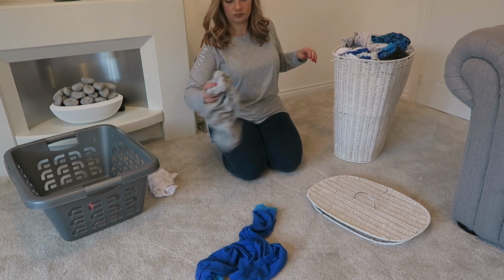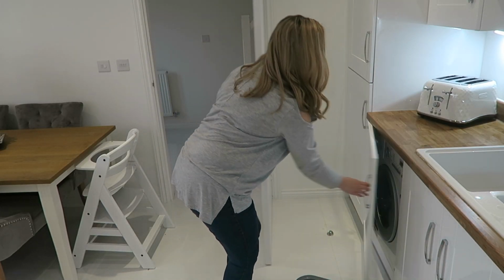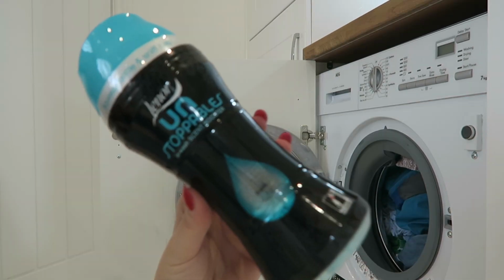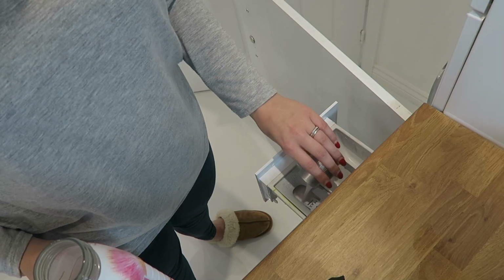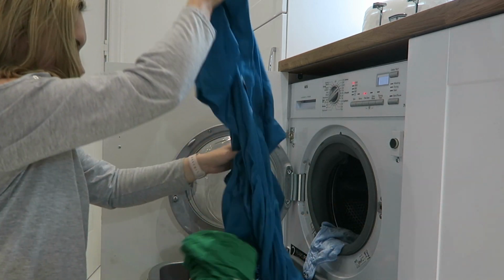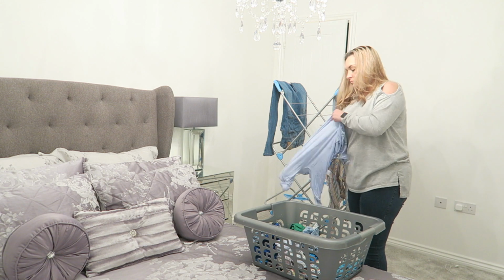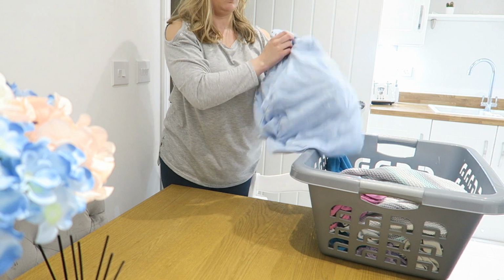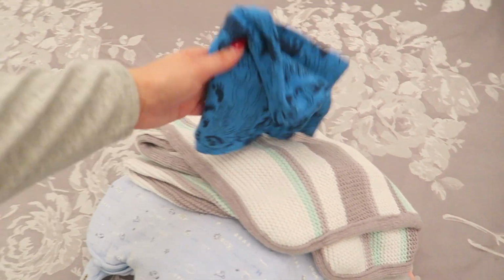MY LAUNDRY ROUTINE 2018 | MUM / MOM OF TWO CLEANING ROUTINE | MRS SMITH & CO.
I've had quite a few of you asking me for a laundry routine so here it is! It's a really simple routine and allows me to keep my washing minimal and never let it build up. I'm obsessive over an empty washing basket so this is definitely a must for me!

I hope you enjoy and if you have any tips that could help me be even more efficient I'd love to here them!

E xx

New videos on Monday, Wednesday & Friday aswell as the occasional bonus video...

I'm Ellis a 24 year old mummy, currently on maternity leave. I have two handsome boys, Klayton who is 2 and Parker who is just weeks old and am married to my gorgeous husband Mr Smith.

We live in South East England although our dream is to move to the countryside in a remote little village or town.

We are a family of 4 making our way through the ups and downs of life and parenting. We love everything from holidays and travel, adventures and walks, eating and dining out and on my part shopping!!

I started this channel over 3 years ago now but due to a very busy few years with the arrival of 2 children, work, a wedding abroad, a house move and much more, time ran away although I am now hoping to upload regular content whilst on maternity leave to keep my mummy brain occupied! There will be lots of different videos from hauls, routines, baby updates, meal ideas, vlogs and much more!!